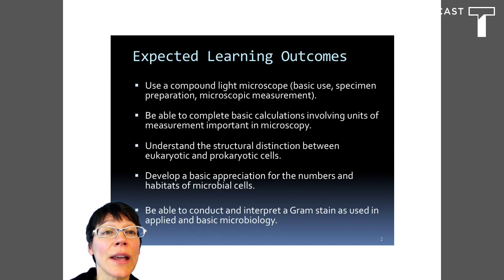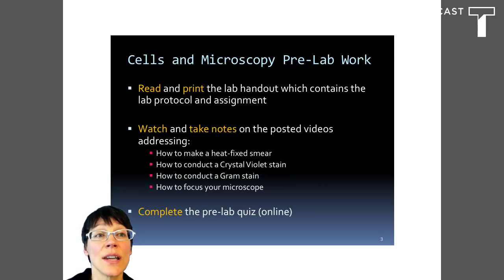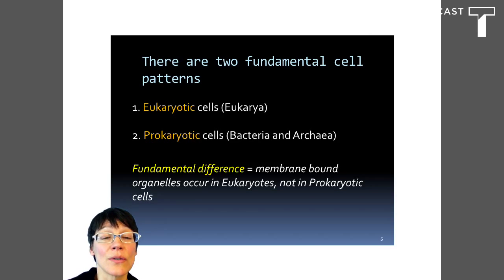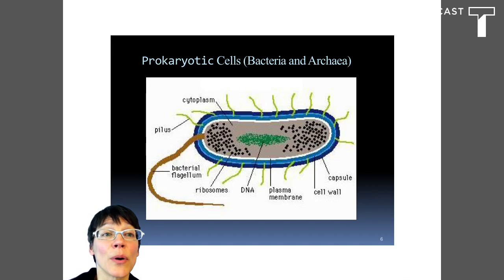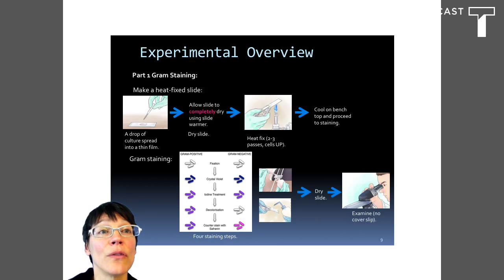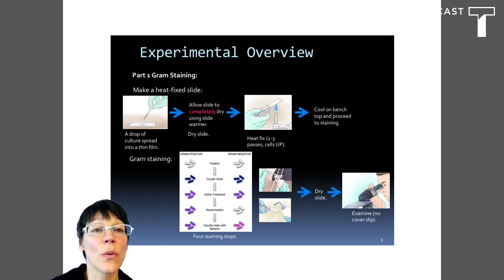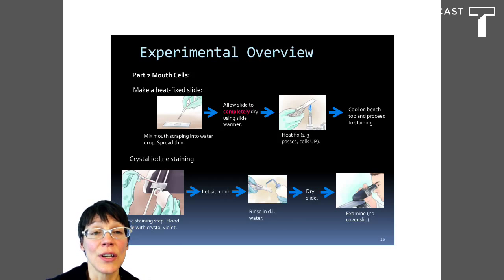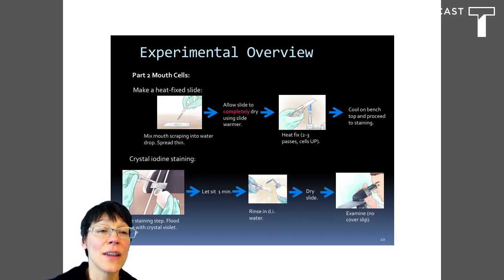Cells and Microscopy Lab Pre Lab Introduction